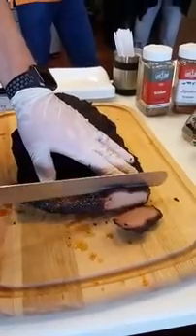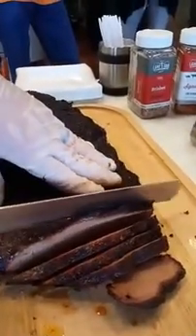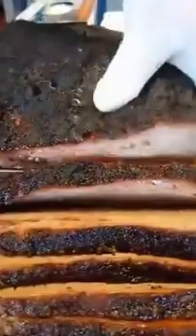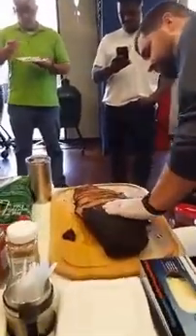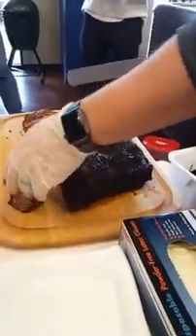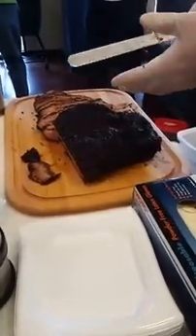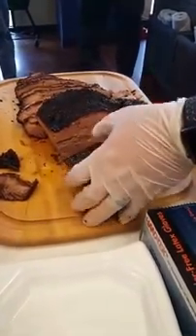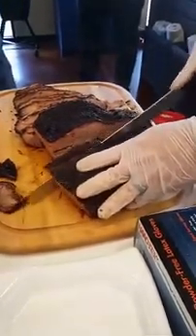egging101 part 3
Part 3 of Townley Pool and Spa's Green Egg basics class